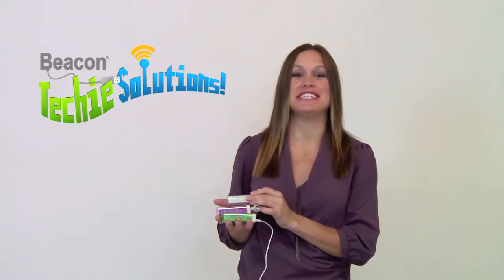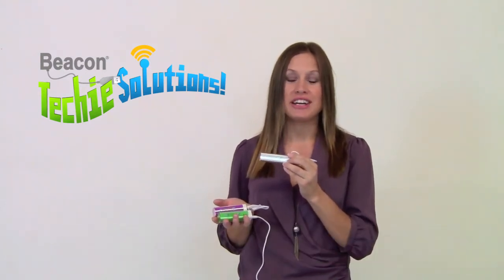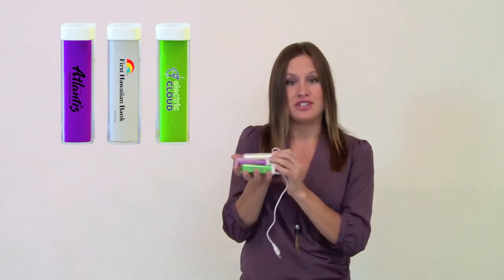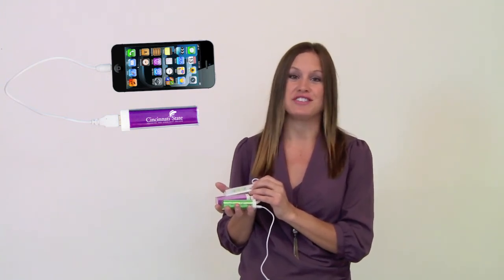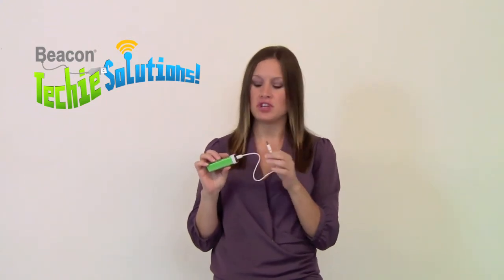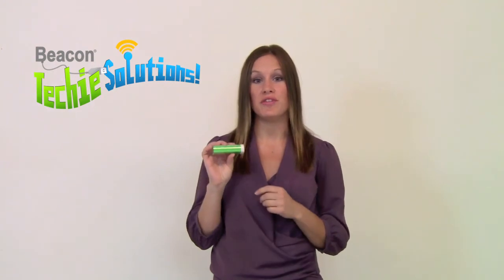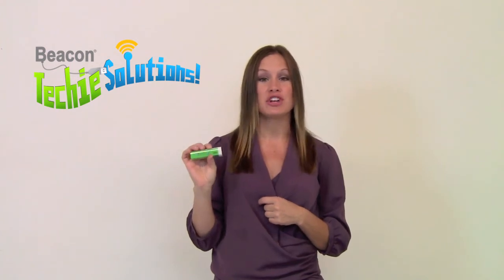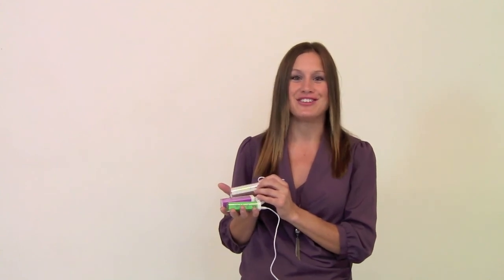Beacon Promotions - Techie Solutions - Power Bank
Item # TEC10PB from our new mid-year "Techie Solutions" technology products. This great promotional product is the Power Bank.

Recharge all of your electronic devices with this handy power bank. Includes USB to MicroUSB power cord; compatible with any device with USB cable. Capacity 2200 mAh. 5 volt input/output. It will charge another device for up to 6 hours. FCC, CE and Rohs Certified. Contains an IC Chip (Integrated Circuit) to protect against over charge and short circuit protection.